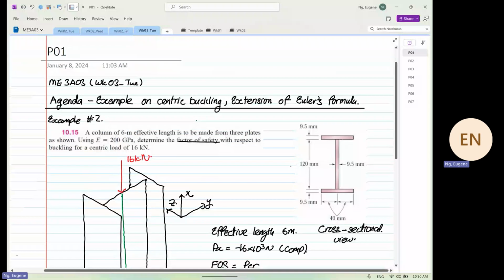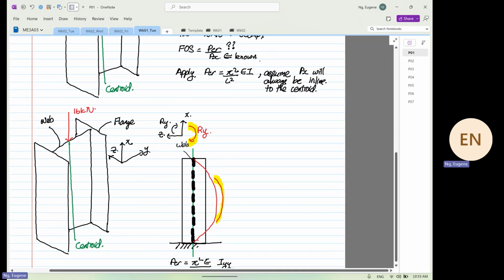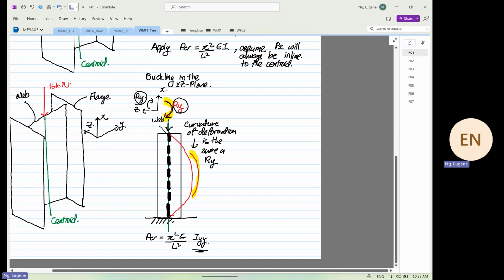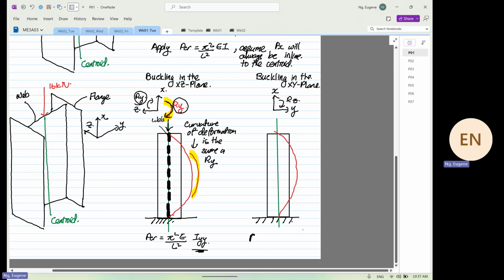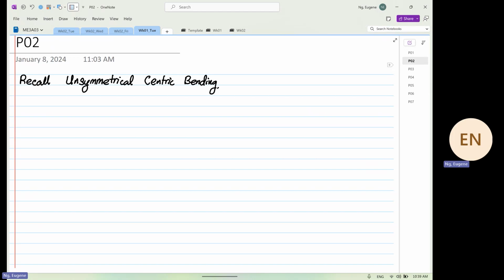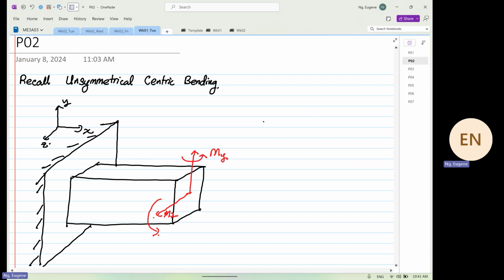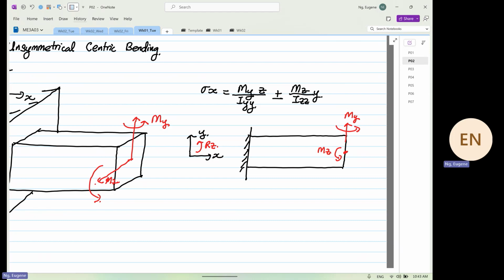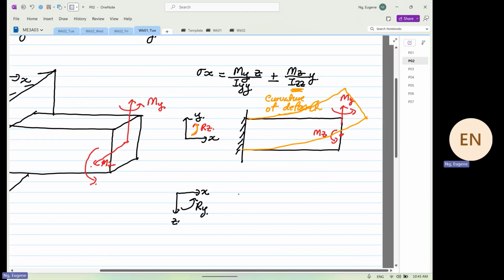Wk03 Tue P01